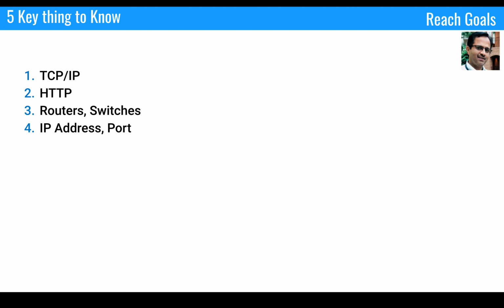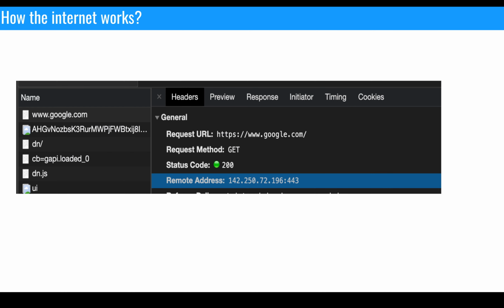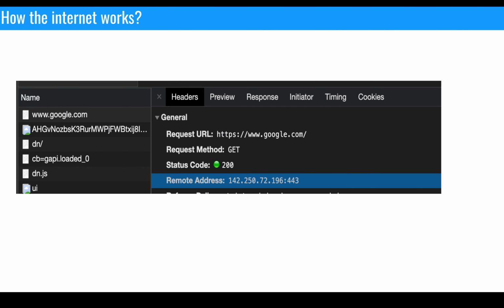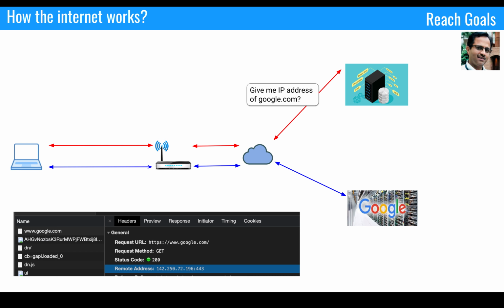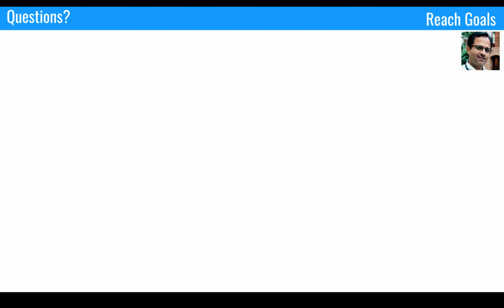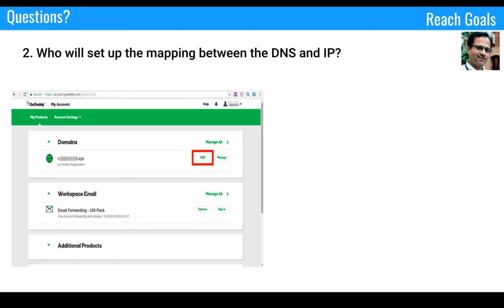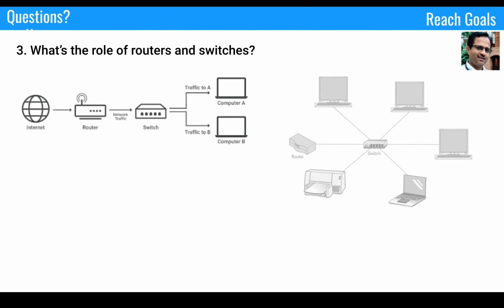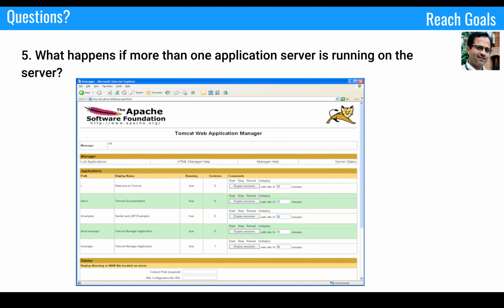How does the INTERNET work?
This is an interesting question and many fail to answer even though we work in the software industry for many years. In this, I want to break all the pieces and explain in a crystal clear way so that you never forget to answer.

This question can be asked in different ways.
What happens behind the scene when you search something in google?
What happens when you type a URL in the browser and press enter?

You have to be very careful answering this question. Even if you miss a tiny little piece, it gives an impression that you are an inexperienced software engineer.

I have explained an interesting question "How can you explain REST API in layman's terms?"